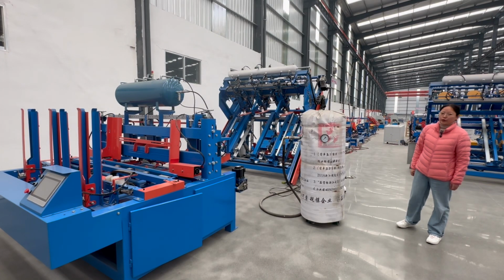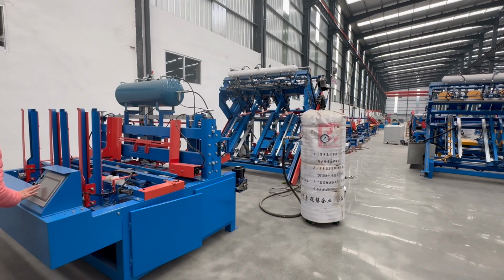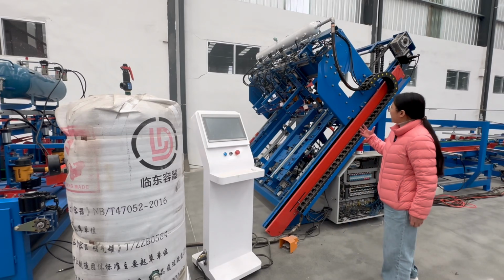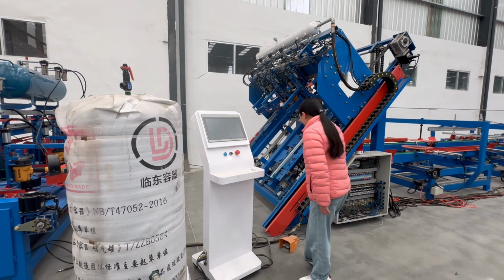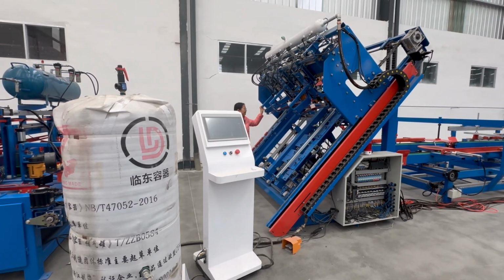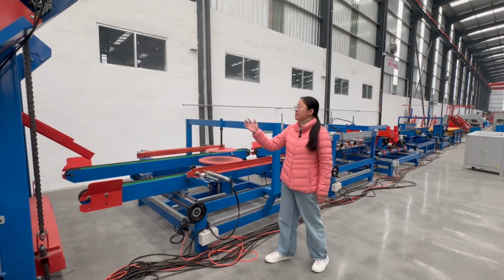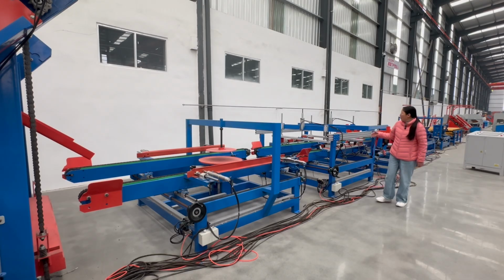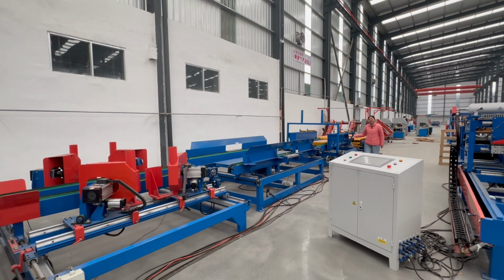Sawmill World Block Type Wood Pallet Nailing Machine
Sawmill World Block Type Wood Pallet Assembly System Line
Pallet Nailing Machine
Cost-Effective
Low Maintenance
Profit-Building
One-man Operation
Adjustable pallet size
With 15-inch touch screen, you can set the position and number of nails in the touch screen, and adjust the nail speed.
 It can remotely monitor and troubleshoot faults, and remotely upgrade programs for life.
Auto pallet nailing machine is designed to produce block type wood pallets
PLC & Touch Screen control,Pneumatic Operation
Manual Feeding,Automatic Nailing and Automatic Stacking
After the nailing process,The pallets are turned over to the stacking platform automatically.